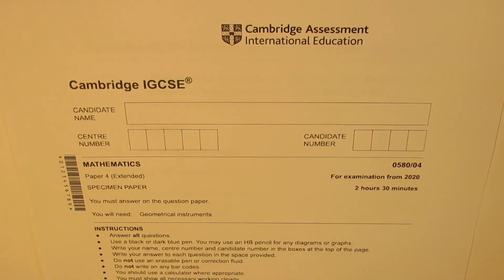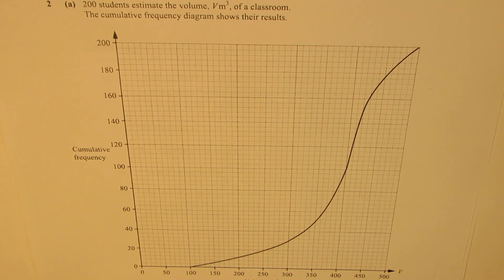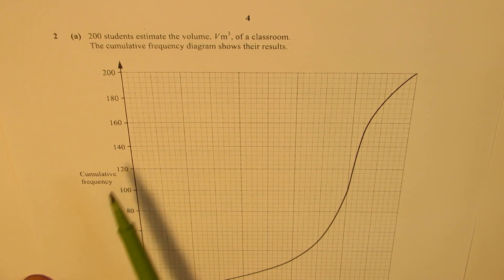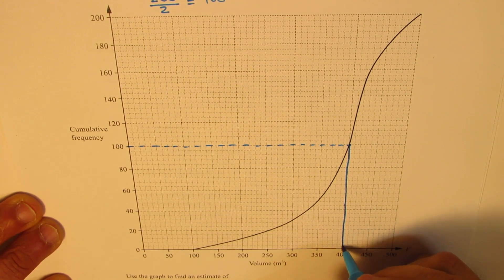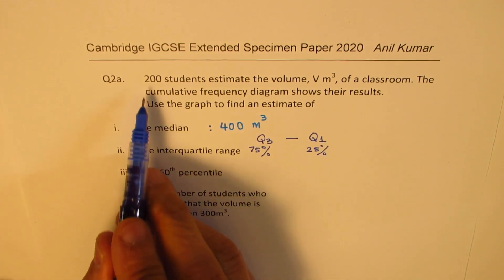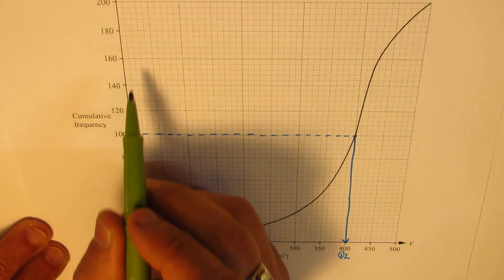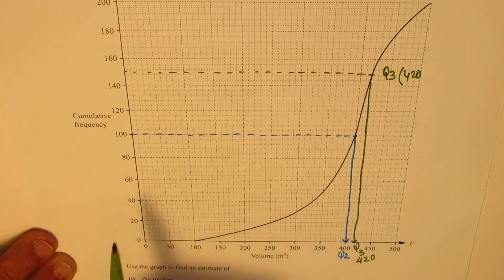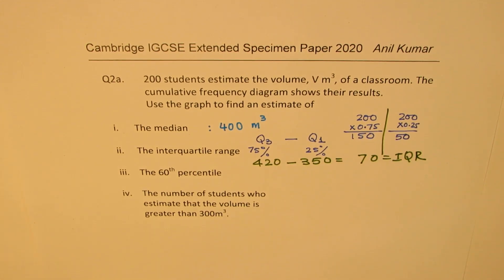Median and Interquartile Range from Frequency Cumulative Graph IGCSE 2020 Extended Mathematics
Thanks to Cambridge IGCSE for the questions
Q2a. 200 students estimate the volume, V m3, of a classroom. The cumulative frequency diagram shows their results.
 Use the graph to find an estimate of

i. The median

ii. The interquartile range

iii. The 60th percentile

iv. The number of students who estimate that the volume is greater than 300m3.